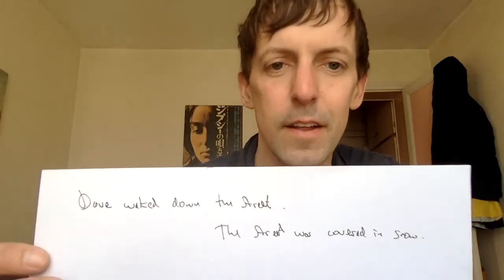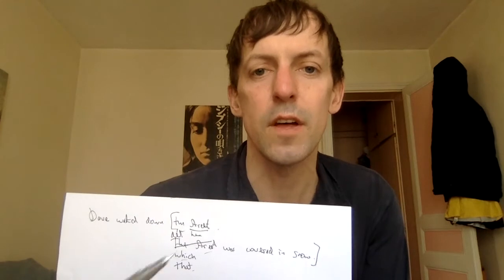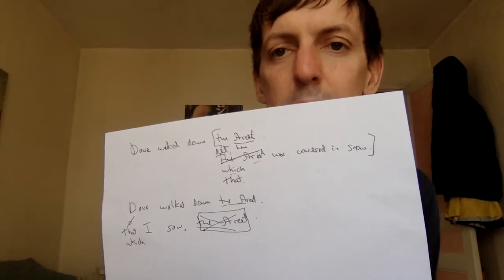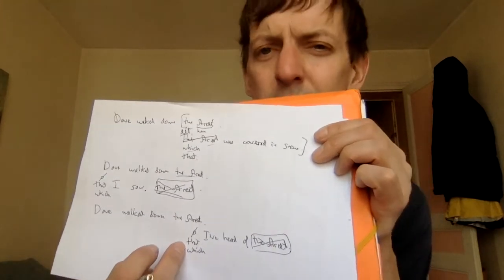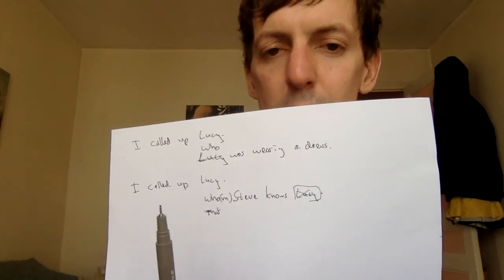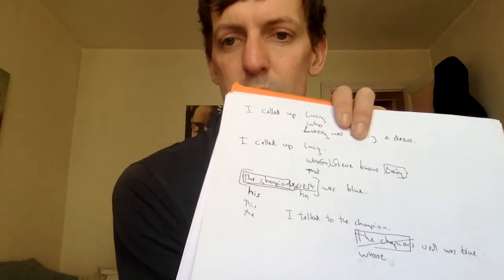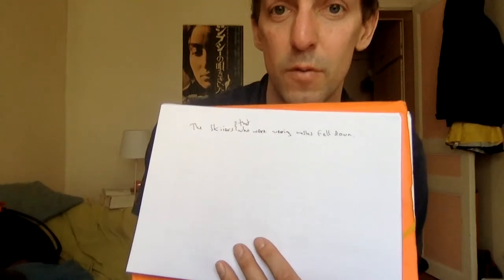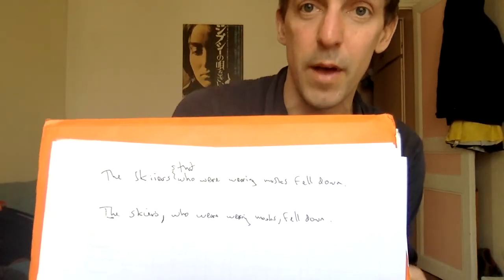Halloran, relative clauses 6:4:18